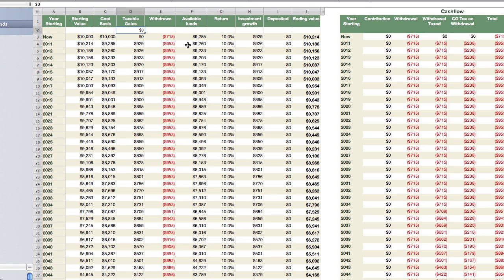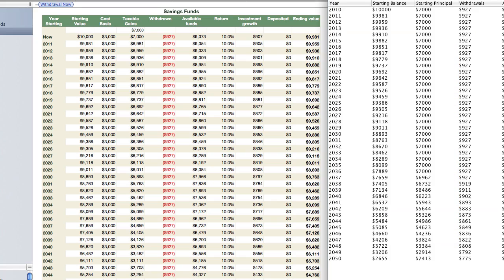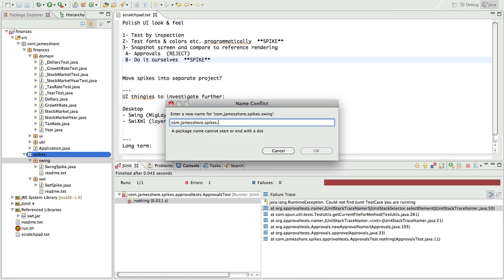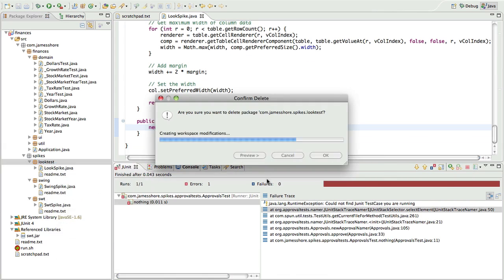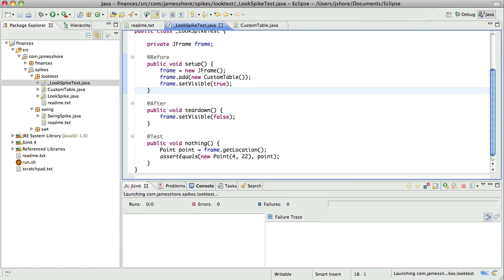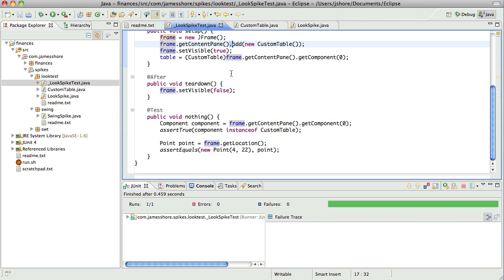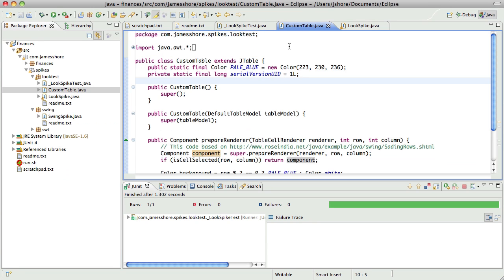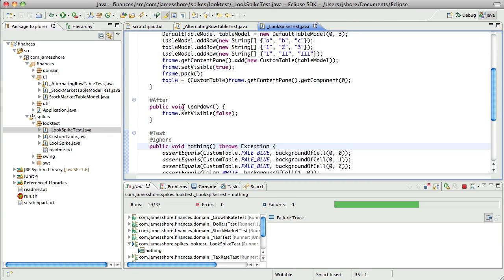RECAP: Let's Play TDD #41-50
Let's Play: Test-Driven Development. Recap of episodes 41-50.